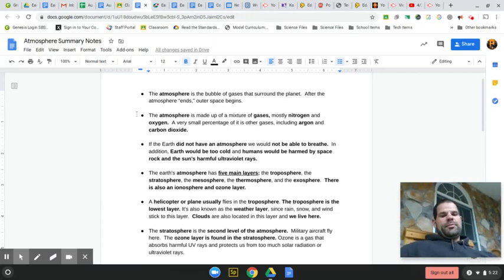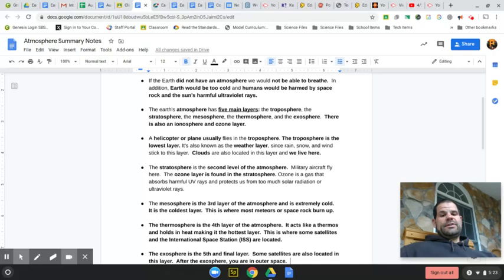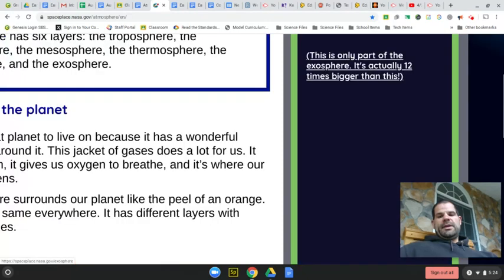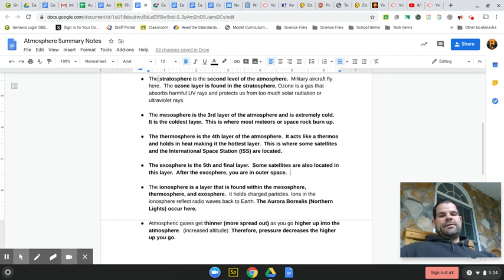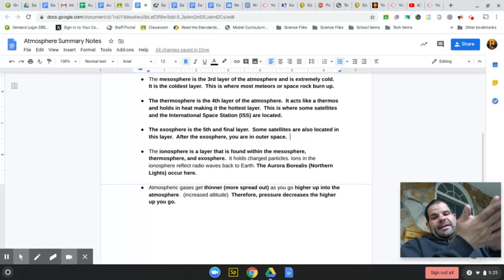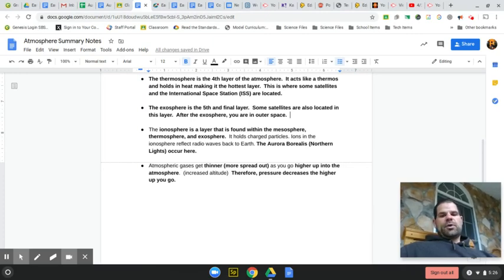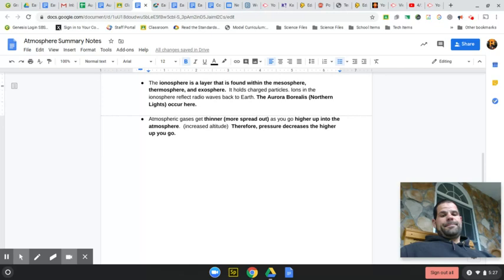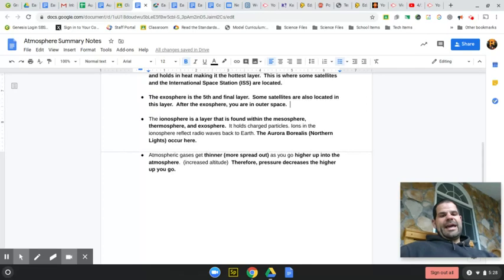4 20 20 Science Directions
4/20/20 Remote Learning Day Video.  This video gives instructions for Monday 4/20/20 and also goes over the Atmosphere Summary Notes.